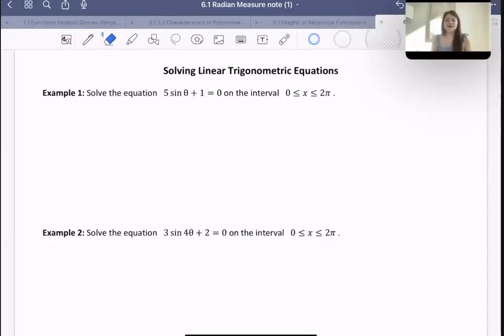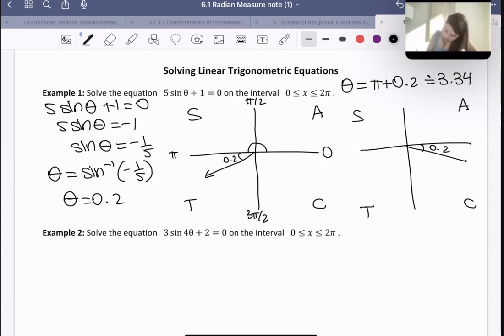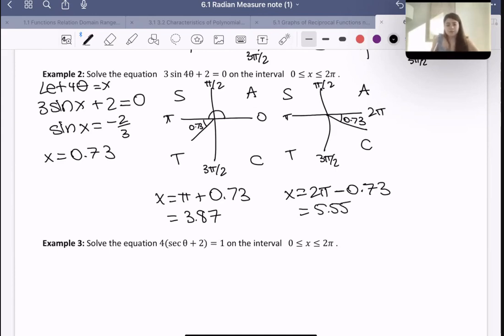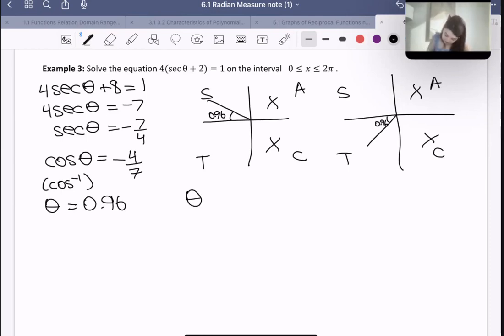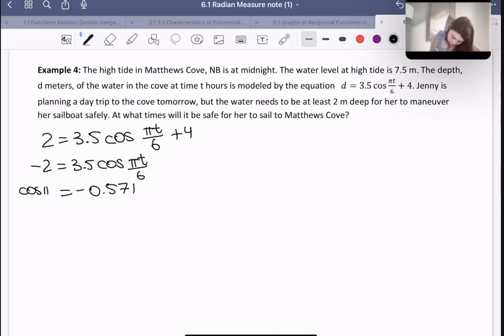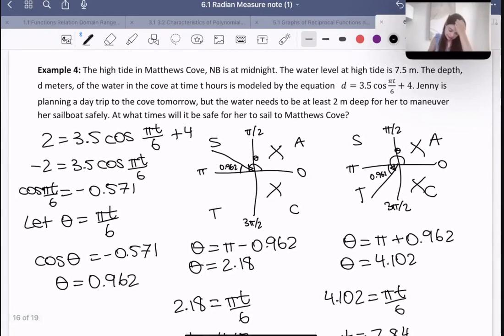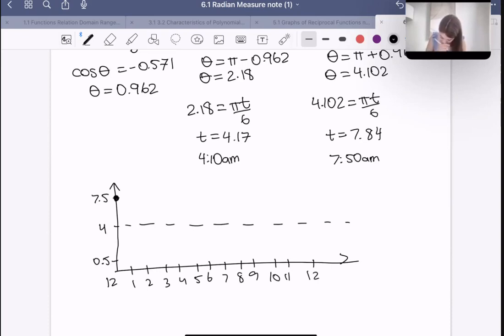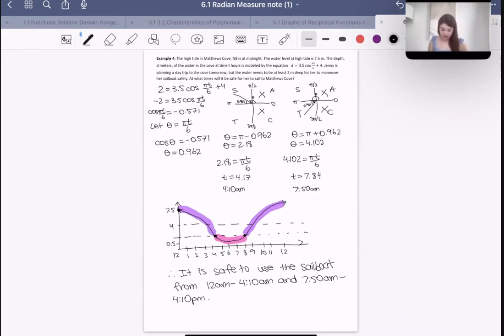Solving Linear Trigonometric Equations